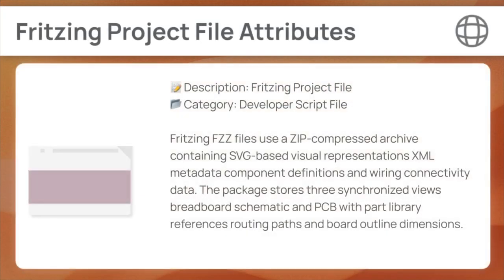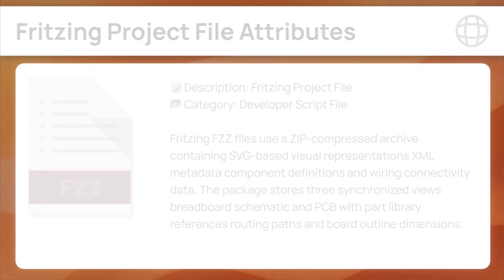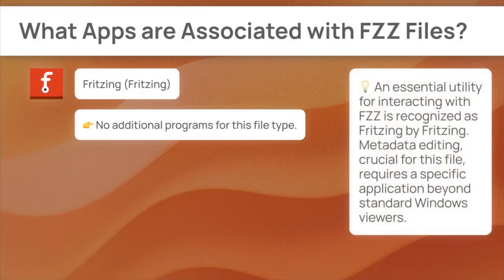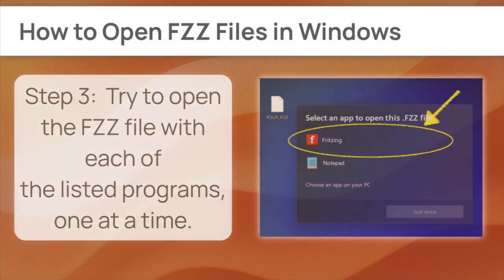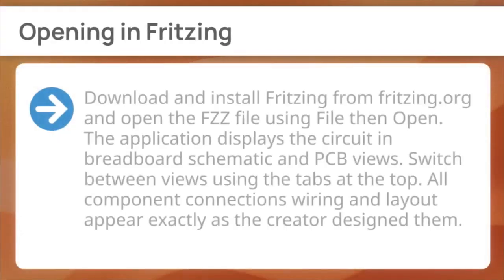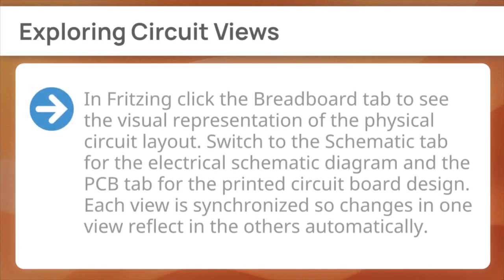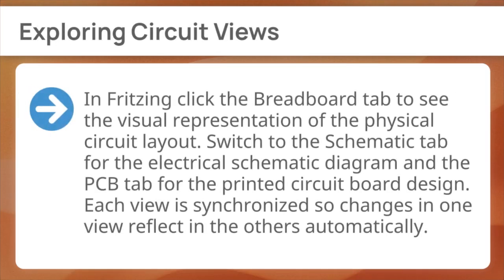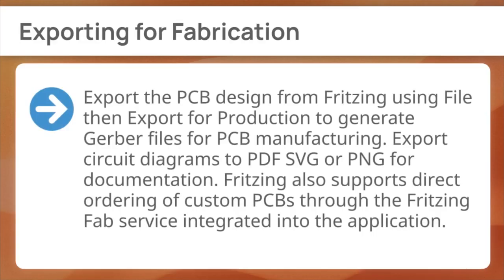FZZ Files: How to Open Fritzing Electronics Project Files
If your Fritzing Project File won’t open, don’t panic. In this fast guide, I’ll show you how to identify, open, and repair FZZ files on Windows—even if the file type is unfamiliar. 🪄✨ Universal File Viewer (Recommended)

FZZ files are electronics project files created by Fritzing the open-source hardware design application for circuit prototyping. They contain breadboard schematic and PCB layout views of electronic circuits with component placements wiring connections and custom part definitions packaged in a compressed archive format.

Fritzing FZZ files use a ZIP-compressed archive containing SVG-based visual representations XML metadata component definitions and wiring connectivity data. The package stores three synchronized views breadboard schematic and PCB with part library references routing paths and board outline dimensions.

▶ The FZZ Tutorial:

- Correct Windows FZZ file association problems
- Correct system errors that interfere with FZZ files
- Exporting for Fabrication
- Exploring Circuit Views
- Choose the best software to open FZZ
- See where the FZZ file format came from
- Opening in Fritzing
- Understand the role of the FZZ file in Windows

▶ Top FZZ Software:

Fritzing (Fritzing)

🛠️ Troubleshooting Steps:

1️⃣ Opening in Fritzing

Download and install Fritzing from fritzing.org and open the FZZ file using File then Open. The application displays the circuit in breadboard schematic and PCB views. Switch between views using the tabs at the top. All component connections wiring and layout appear exactly as the creator designed them.

2️⃣ Exploring Circuit Views

In Fritzing click the Breadboard tab to see the visual representation of the physical circuit layout. Switch to the Schematic tab for the electrical schematic diagram and the PCB tab for the printed circuit board design. Each view is synchronized so changes in one view reflect in the others automatically.

3️⃣ Exporting for Fabrication

Export the PCB design from Fritzing using File then Export for Production to generate Gerber files for PCB manufacturing. Export circuit diagrams to PDF SVG or PNG for documentation. Fritzing also supports direct ordering of custom PCBs through the Fritzing Fab service integrated into the application.

Timestamps:

00:00 - FZZ File Introduction
00:28 - Intro to FZZ Files
00:49 - FZZ Format Layout and Structure
01:08 - Programs for FZZ Files
01:23 - How to Open FZZ Files
01:48 - Diagnosing FZZ Errors
02:55 - Using a Multi-Format Viewer